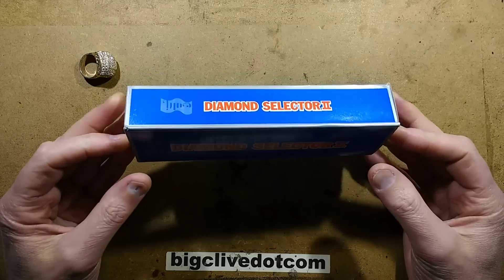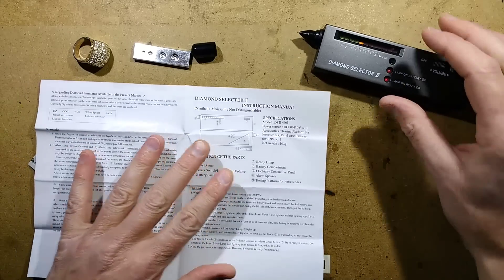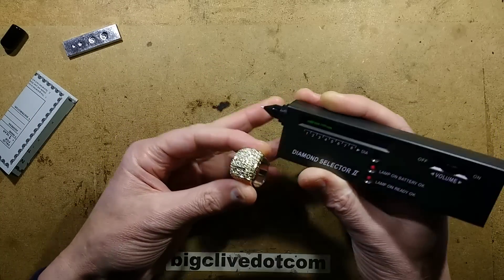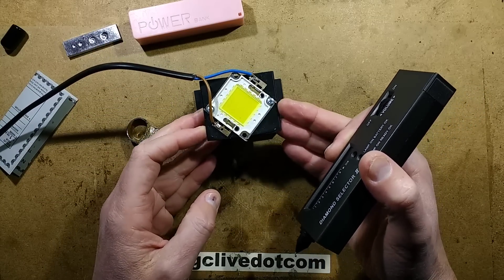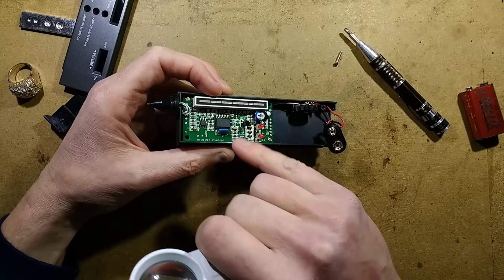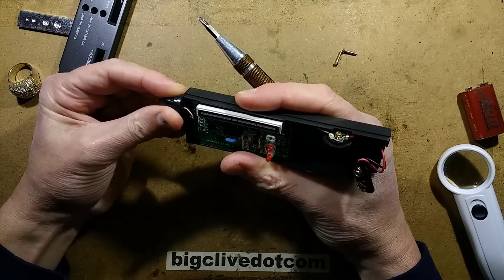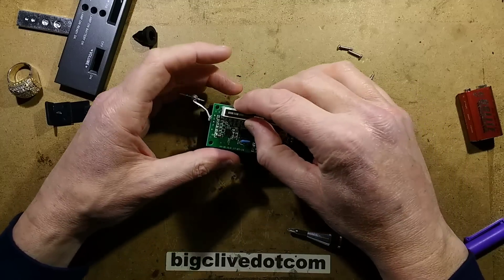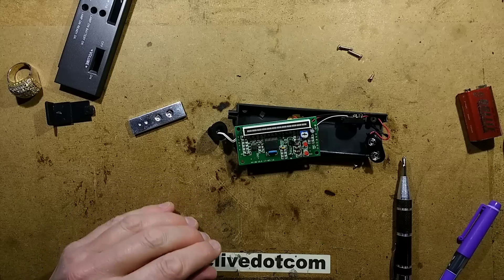Inside a diamond tester. (thermal conductivity)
These are really common on eBay.  For something so cheap the devices are surprisingly sophisticated.

Any thoughts on the probe material and function?